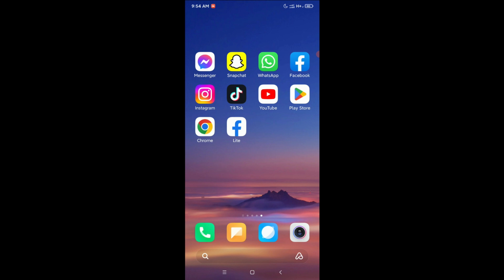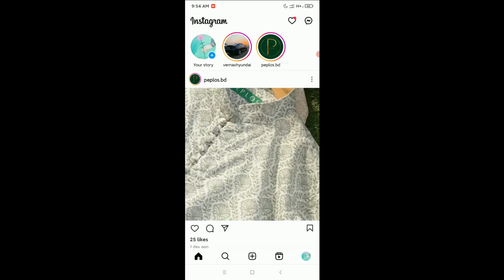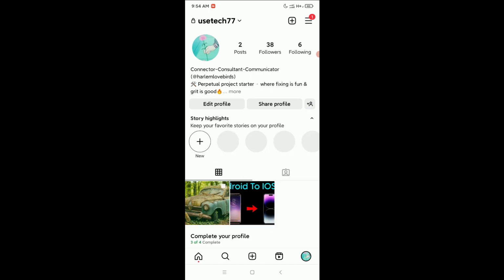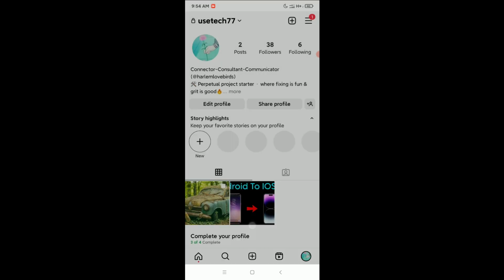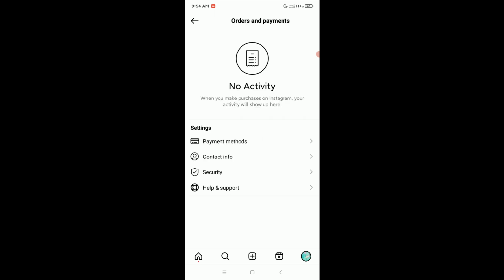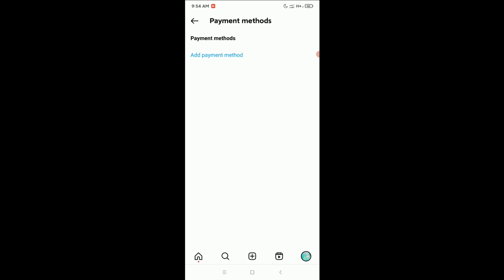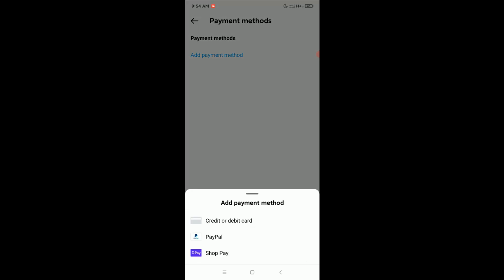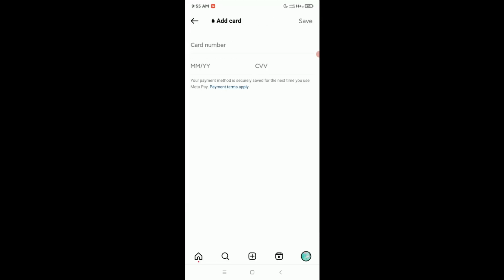How To Add Debit / Credit Card For Instagram Shopping Payment